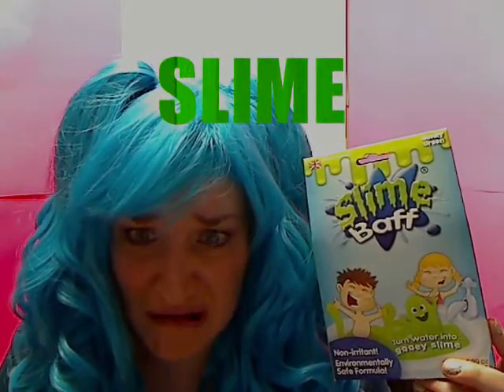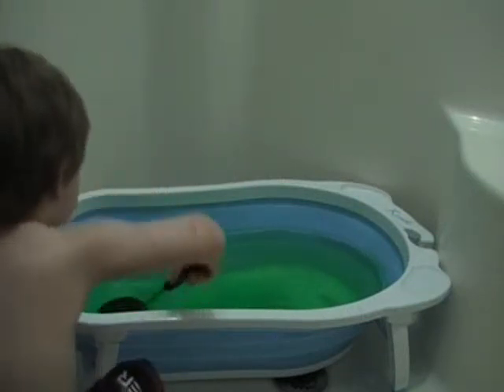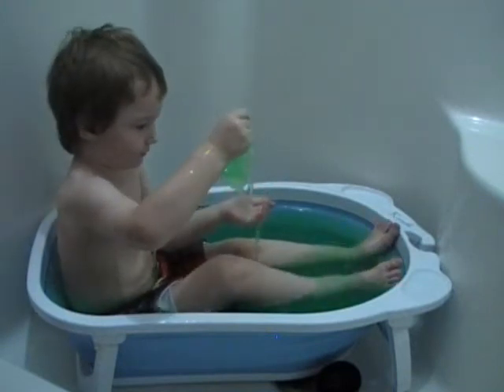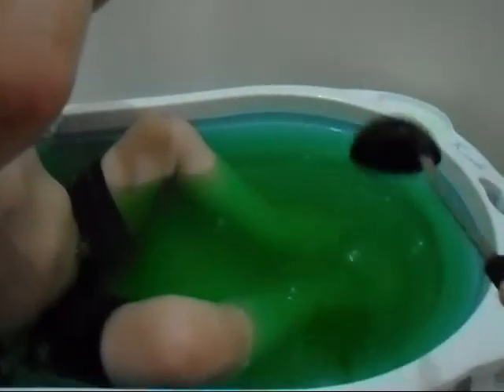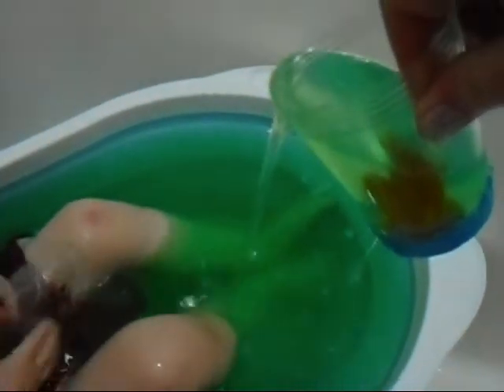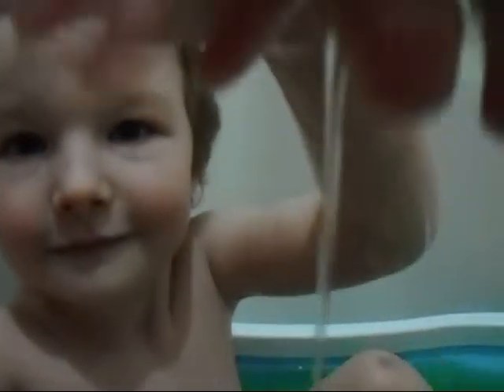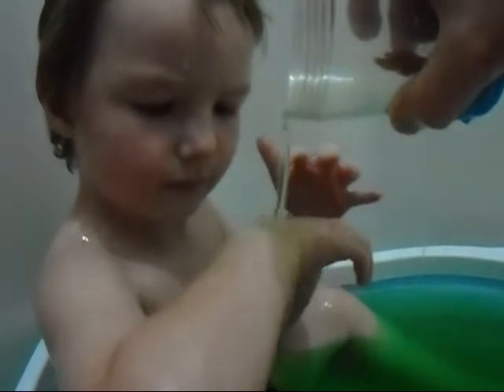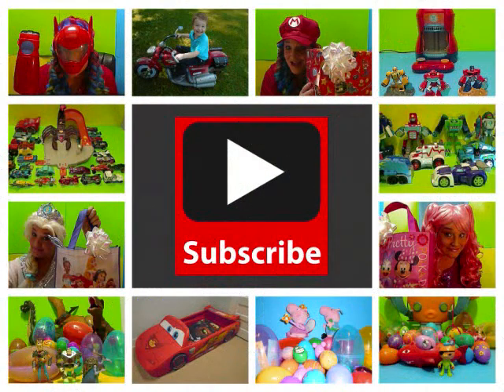Playing in a GIANT tub of SLIME - Oouey Gooey Slimey Stickey SLIME BAFF toy review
Just a quick glimpse at the "as seen on TV" toy called Slime Baff.  It's a powder that you add to water in the bathtub to make a  gelli or gelatin consistency goo.

Xman couldn't hardly wait to try it out, so we did it. Here is a quick glimpse of our playtime in the giant tub of goo!

We are just getting started, so pleeeaaase ...

We'll be uploading tons of fun toy videos as well as tons of homeschool educational videos.

God bless you and your family!